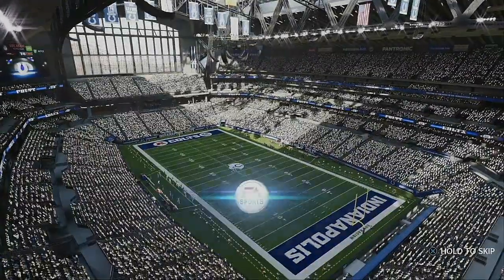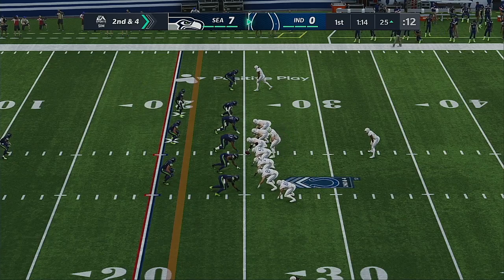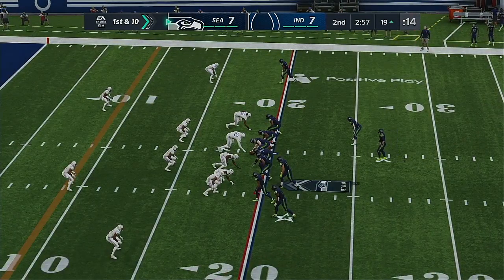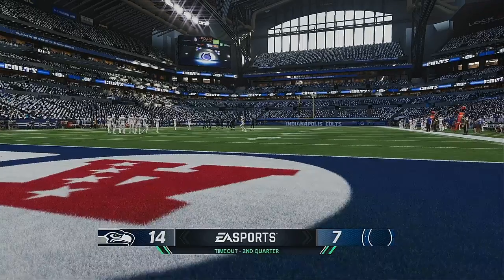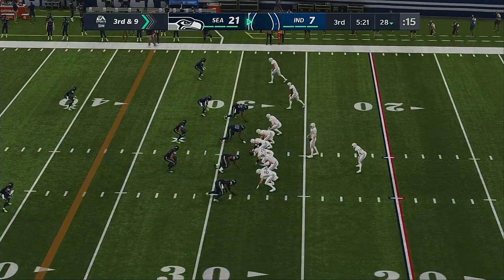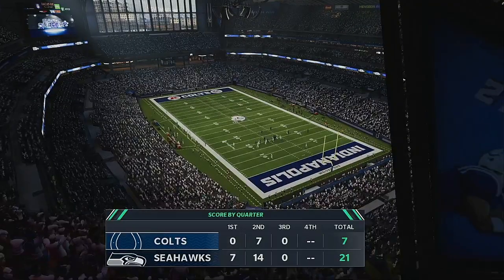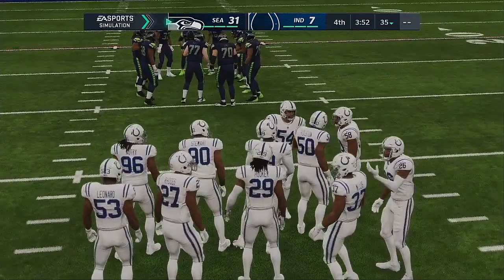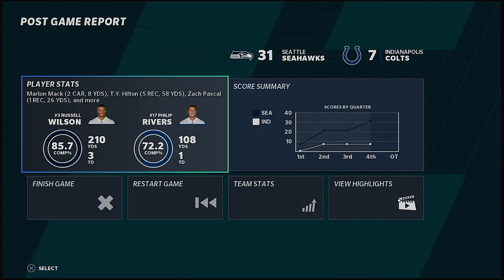NFL 2021 Season Week 1 Seattle Seahawks @ Indianapolis Colts